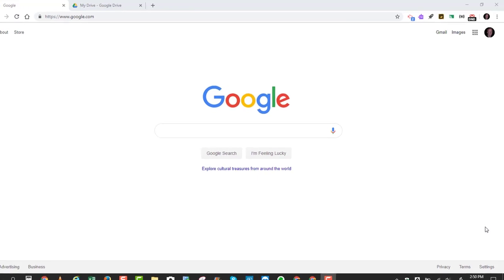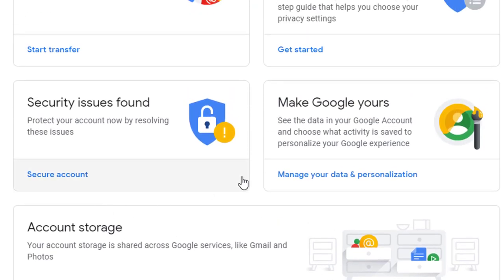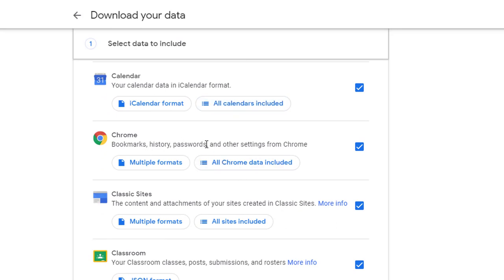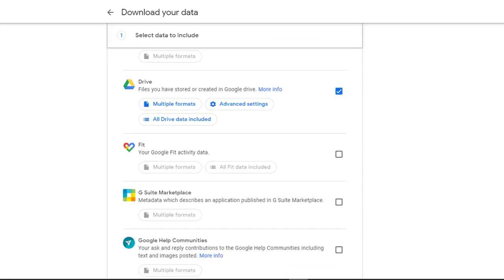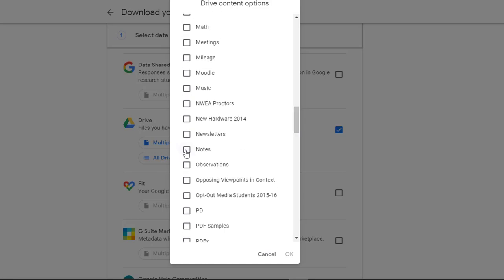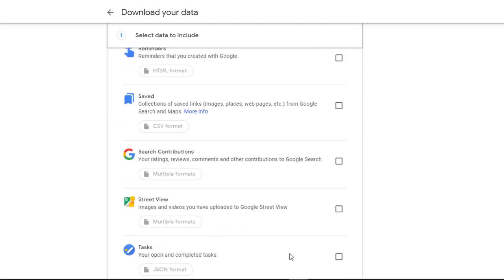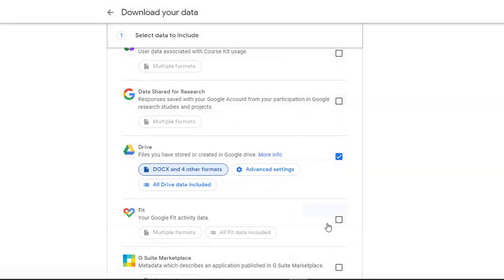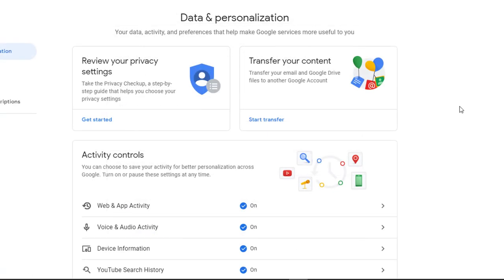Transferring Google Drive Data from a School Account to a Home Account (Method 1: Over 15 GB)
This video shows method #1 of backing up Google data from a school district Google account. Recommended for students and staff members who have over 15 GB of data and want to pick which folders to back up. It gives more flexibility and creates one or more .zip archives. These .zip files can then be downloaded and accessed outside of a Google account, or through the use of 3rd party tools.